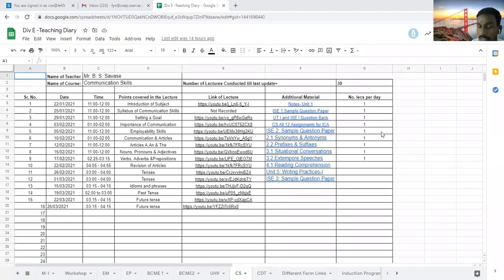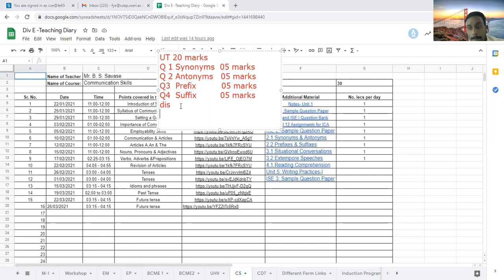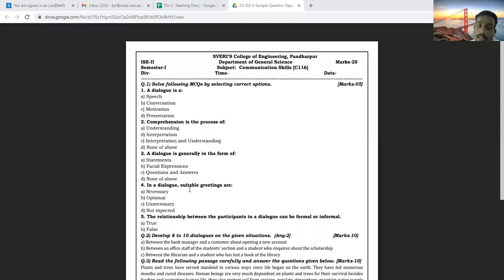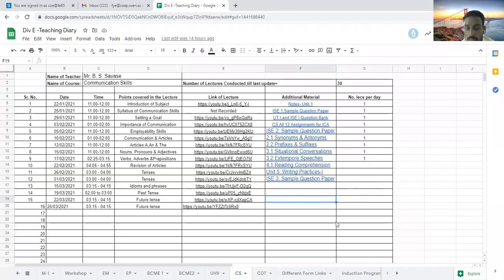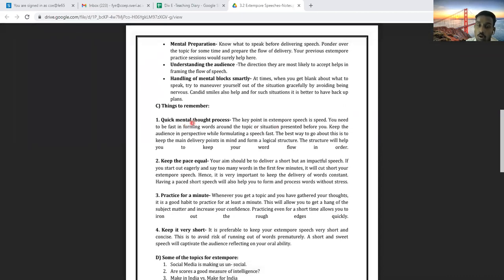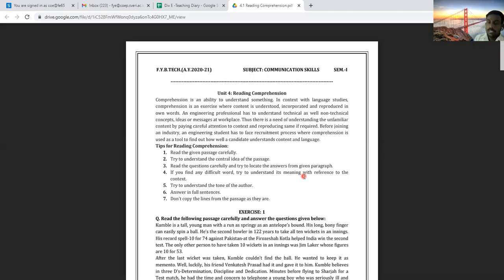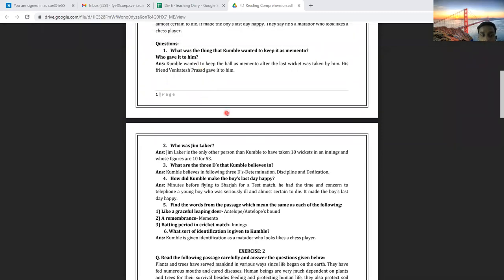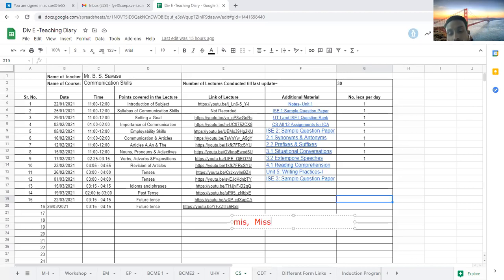CS_05_04_21